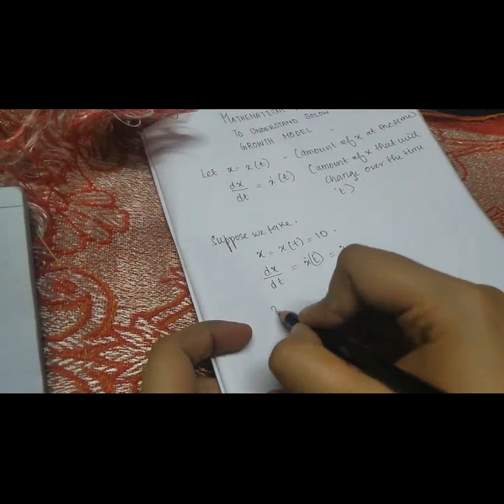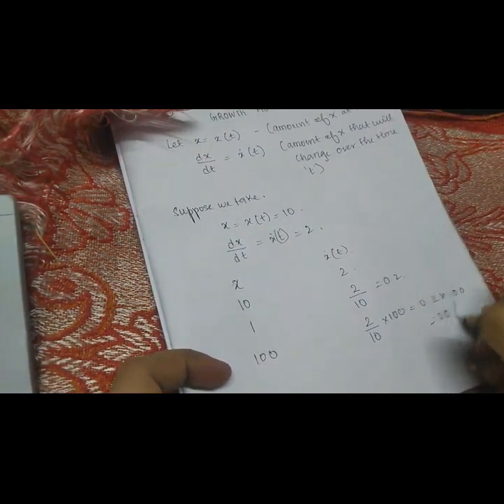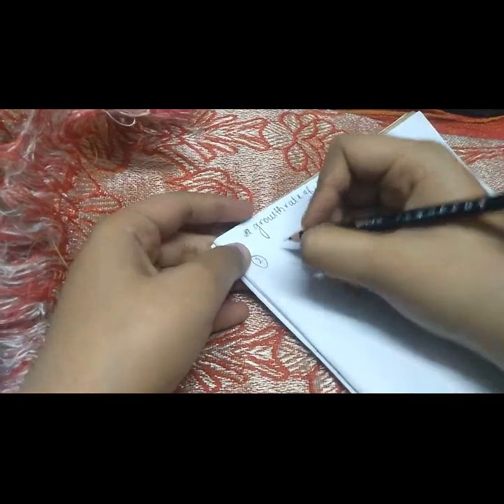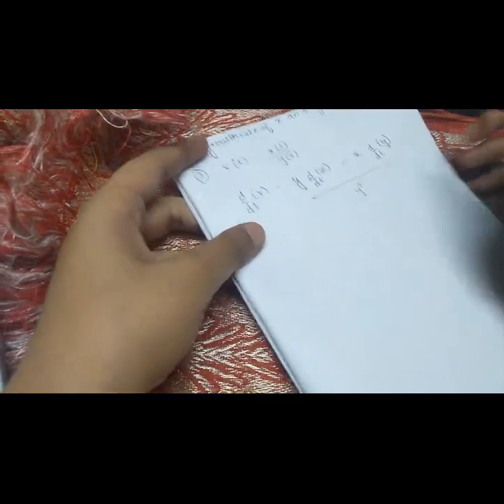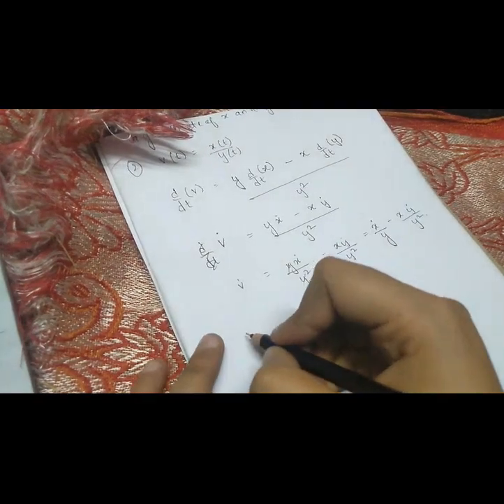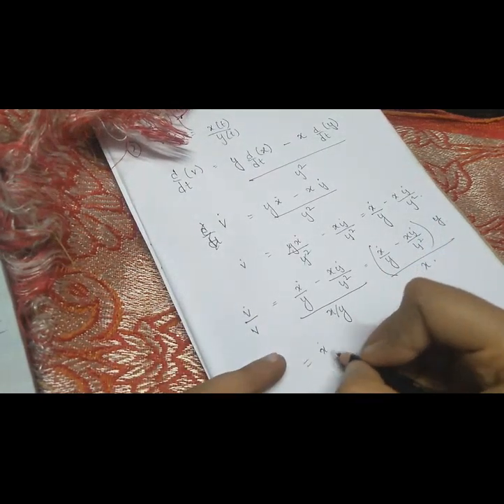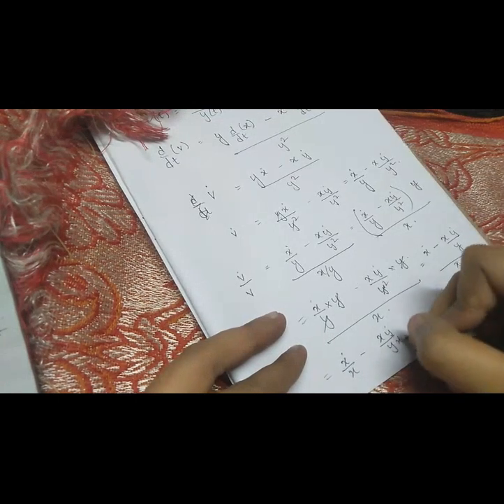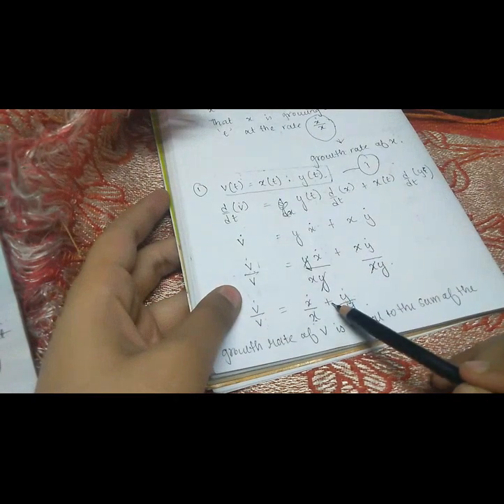SOLOW GROWTH MODEL ( mathematical tool) | CU ( sem 4)